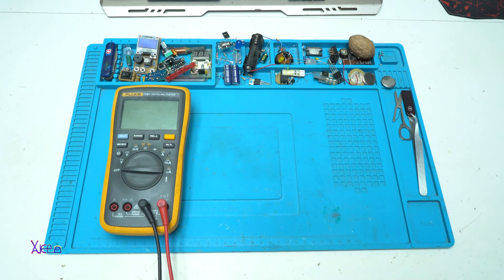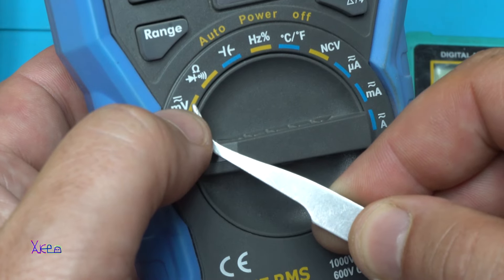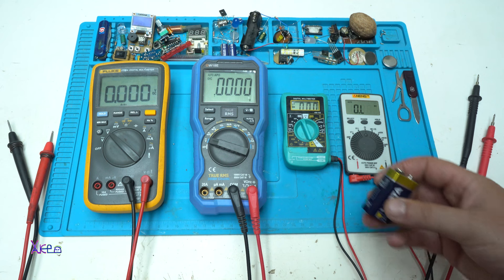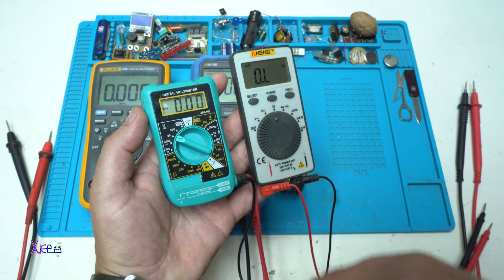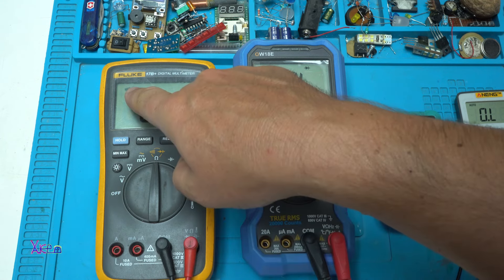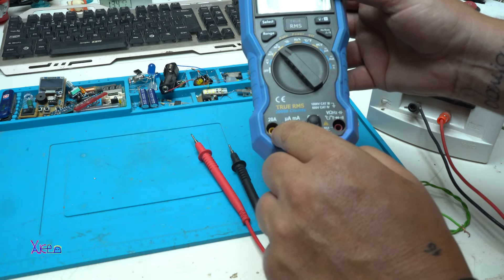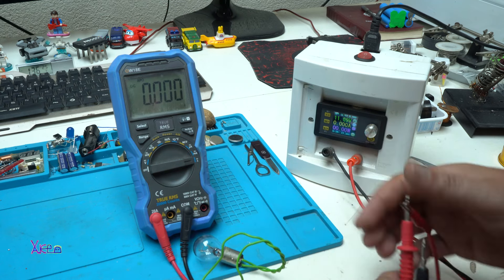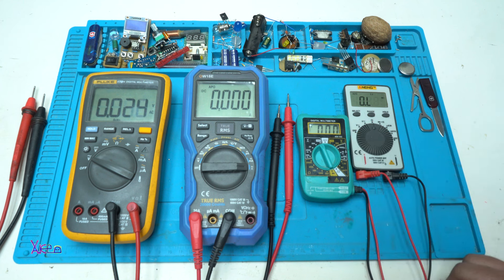How To Use a Multimeter - Basic Tutorial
Basic video tutorial on how to use a multimeter.